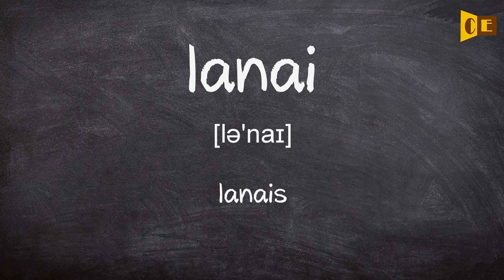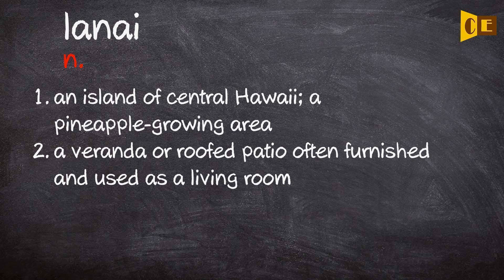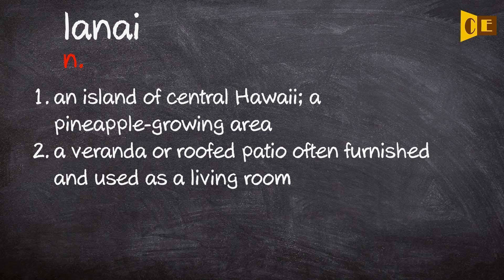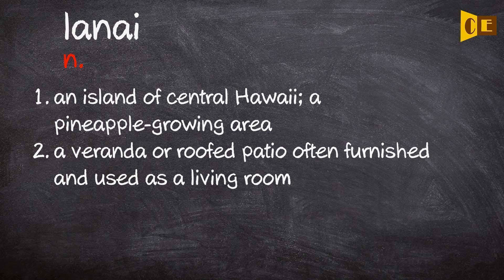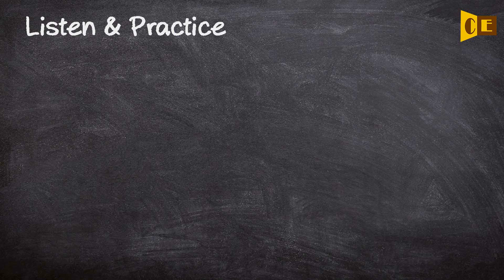Lanai Pronunciation, Paraphrase, Listen & Practice